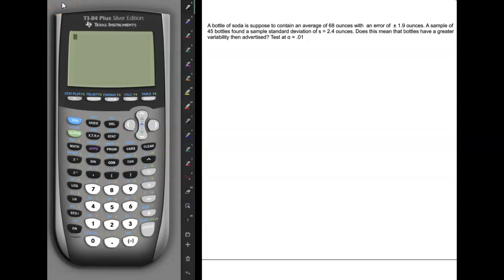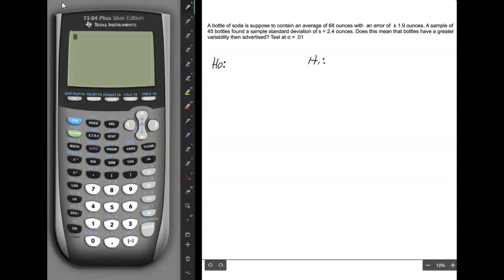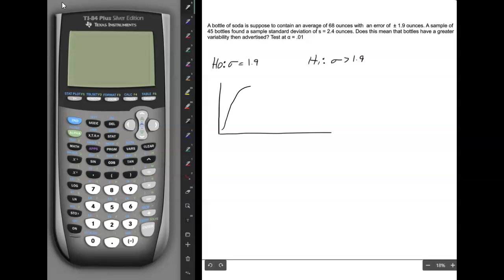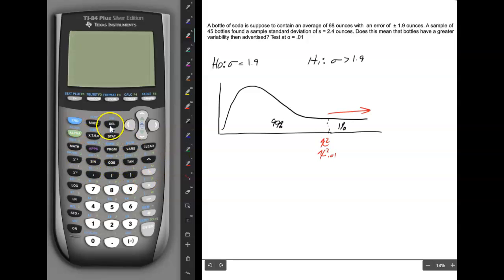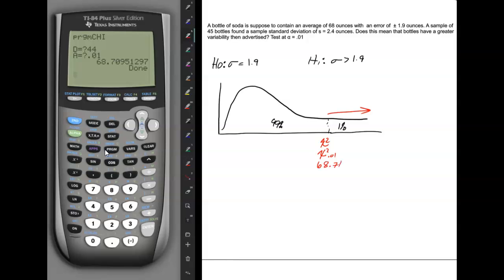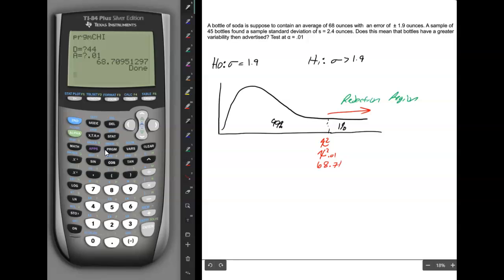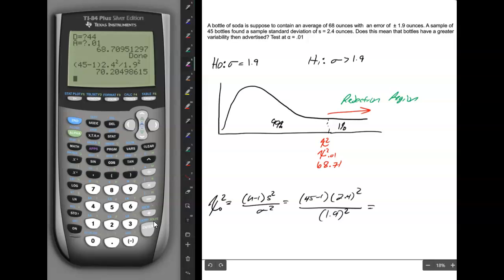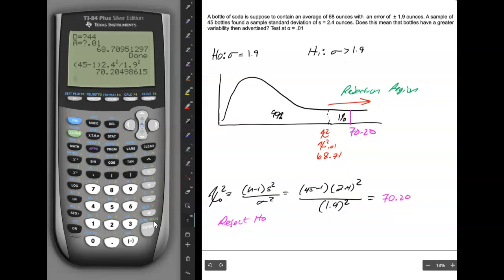Hypothesis test on a Standard Deviation